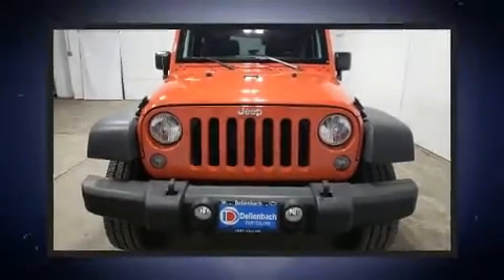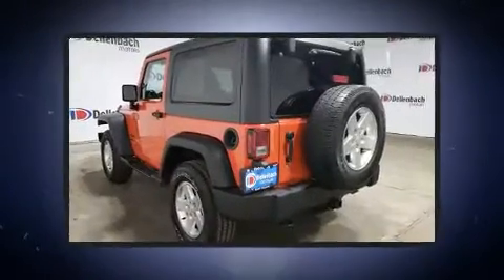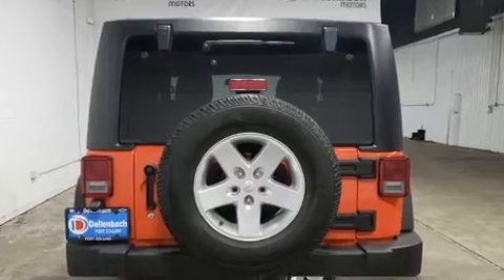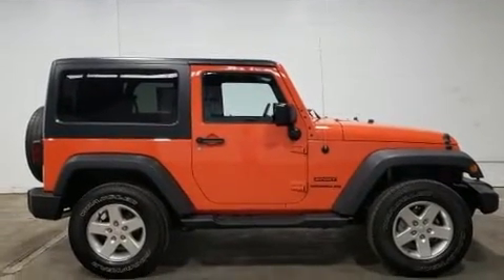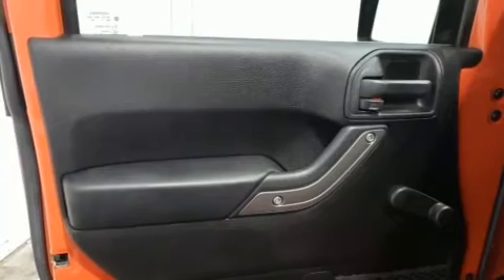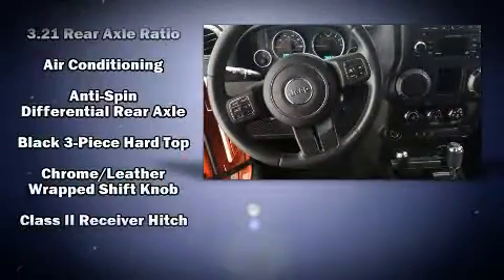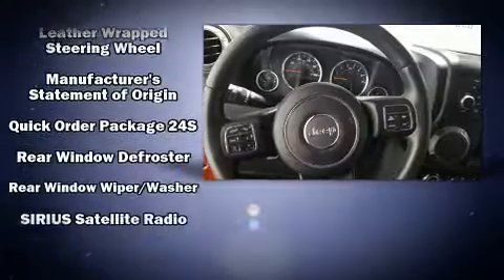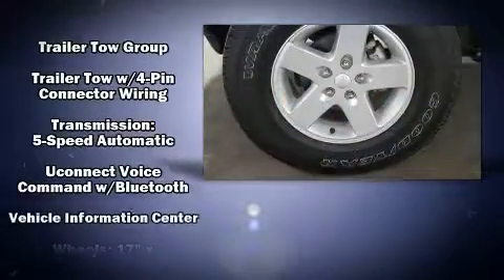2015 Jeep Wrangler SPORT in Fort Collins, CO 80525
Dellenbach Subaru
3103 S College Ave

Here's a great deal on a 2015 Jeep Wrangler. This 2 door, 4 passenger convertible still has less than 80,000 miles! It features an automatic transmission, 4-wheel drive, and a refined 6 cylinder engine. Jeep prioritized practicality, efficiency, and style by including: variably intermittent wipers, a trip computer, front fog lights, tilt steering wheel, skid plates, a trailer hitch, and air conditioning. Jeep ensures the safety and security of its passengers with equipment such as: dual front impact airbags with occupant sensing airbag, integrated roll-over protection, traction control, brake assist, ignition disabling, and 4 wheel disc brakes with ABS. Electronic stability control stands out as a technologically savvy innovation, keeping you better connected to the road. It also arrives with a Carfax history report, providing you peace of mind with detailed information. Our aim is to provide our customers with the best prices and service at all times. Stop by our dealership or give us a call for more information.